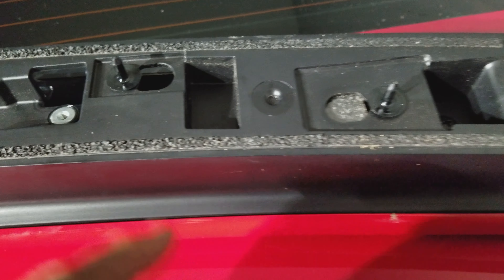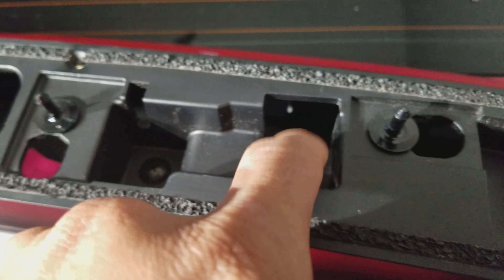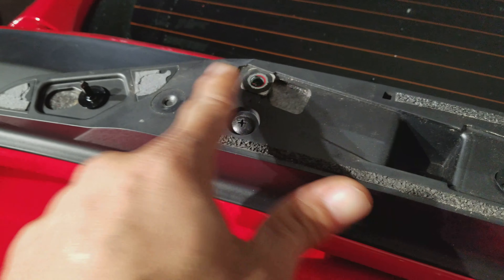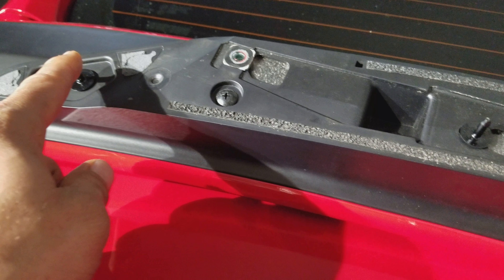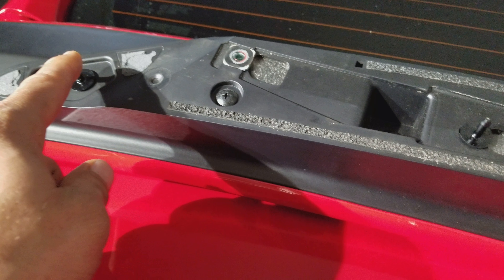what to expect if you take your wing/spoiler off your honda civic SI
this video is just to show you what you will have if you take you spoiler off